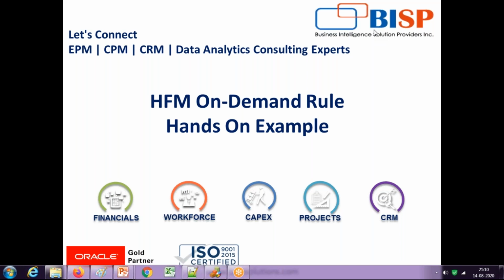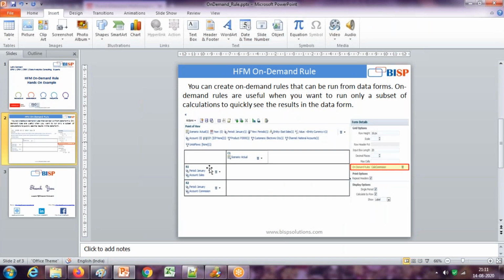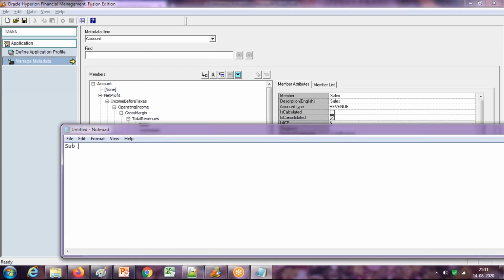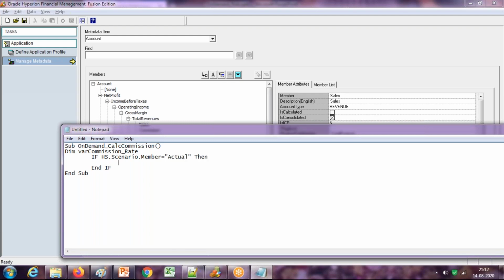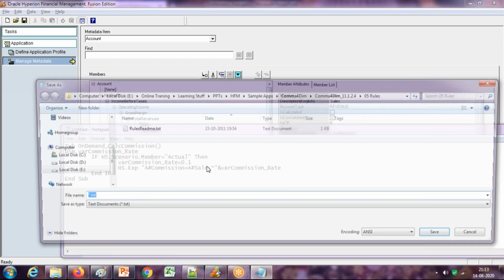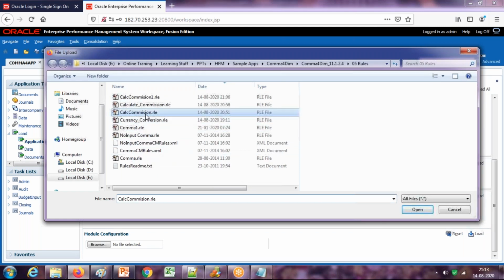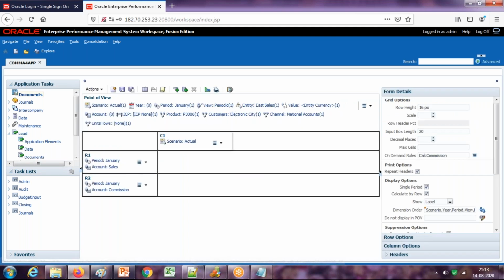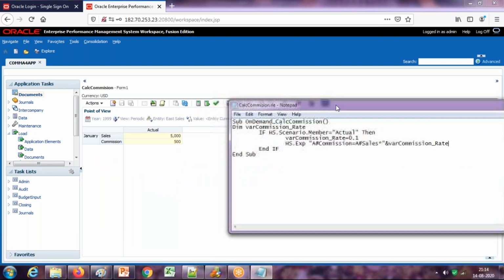Oracle HFM On-Demand Rule | Oracle HFM Training |BISP HFM Consulting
Another interesting example of HFM tutorial. This video shows how to write and execute on demand rule. Simple and step by step case in order to show how on-demand rule works.